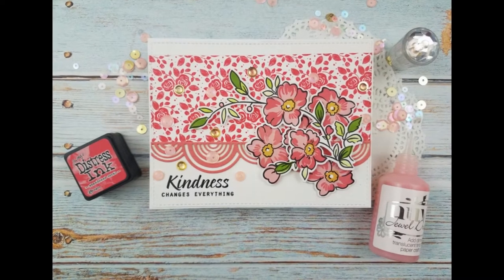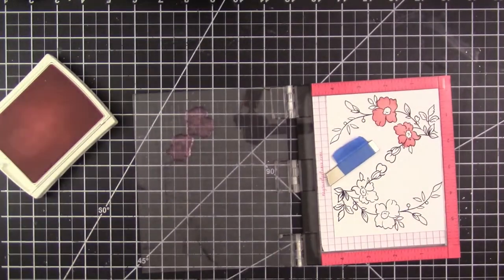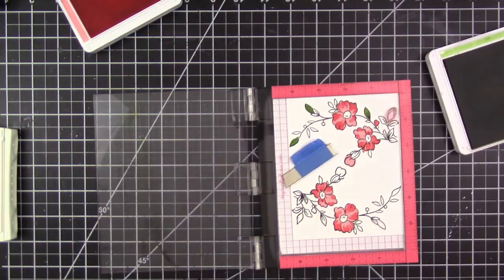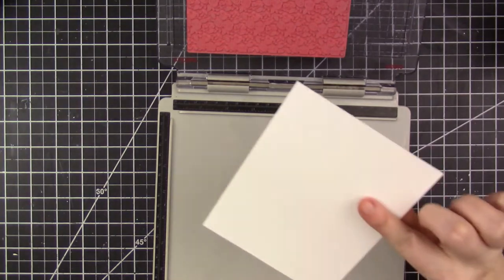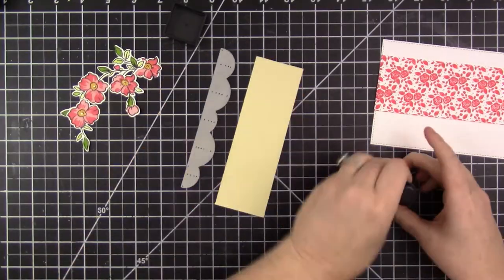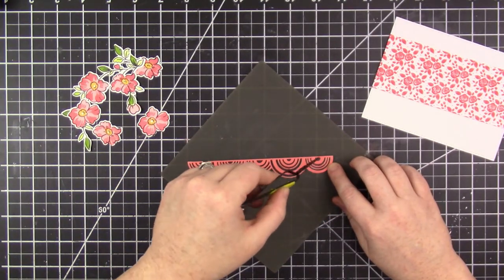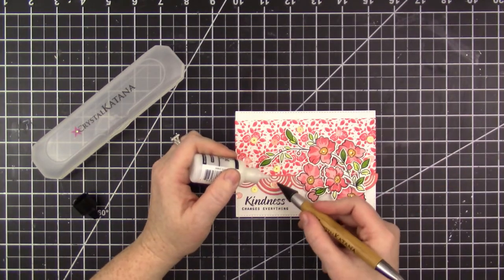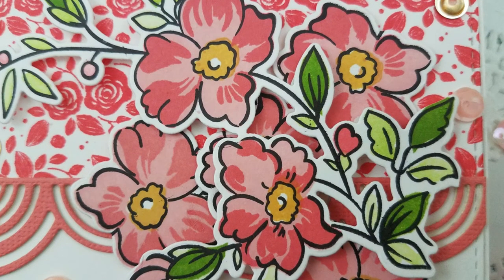Pantone Color of the Year 2019: Living Coral - floral inspired card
I created this lovely floral card using stamps from Altenew and Simon Says Stamp in colors inspired by Pantone’s Color of the Year 2019: Living Coral.

SUPPLIES USED
Neenah Solar White 80lb Card stock
[Amazon 250 pack]

Bar Magnet

Hero Arts Clear Embossing Powder

Crystal Katana Multimedia Pickup Tool

Scrapbook Adhesives Foam Squares (regular)
[Amazon set of 10]

Scrapbook Adhesives Thin Foam Squares

Tonic Studios Tim Holtz Non-Stick Micro Serrated 7 inch Scissors